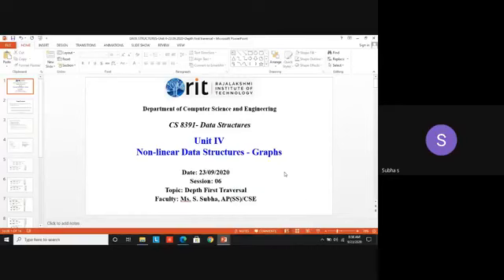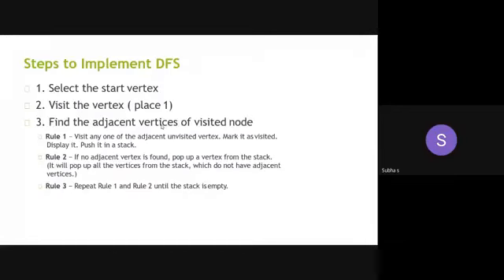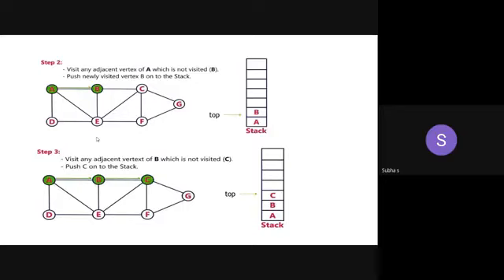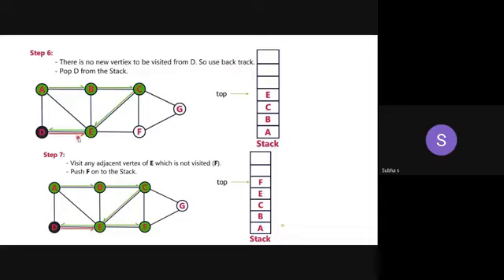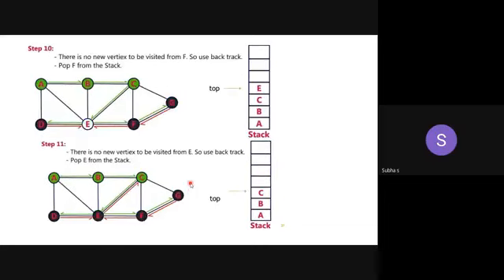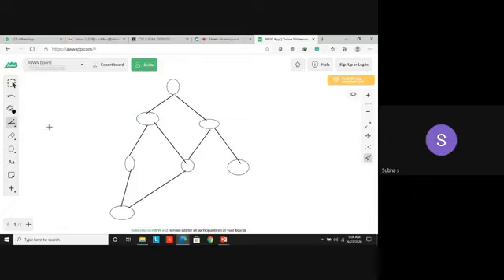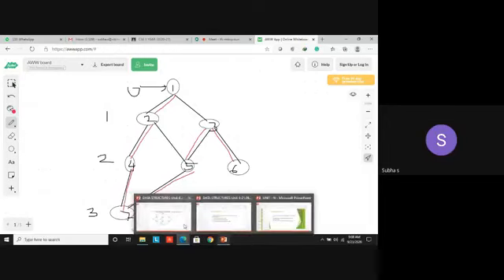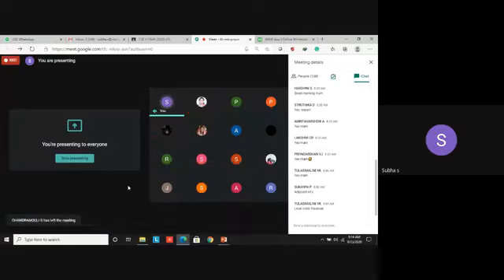23 09 2020 Data Structures Unit IV Depth First Search